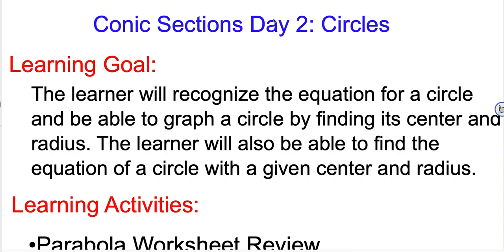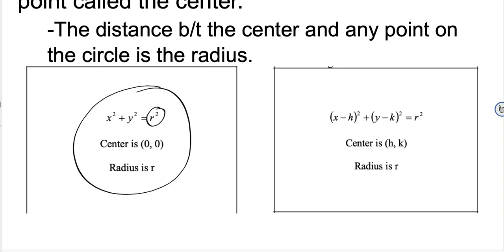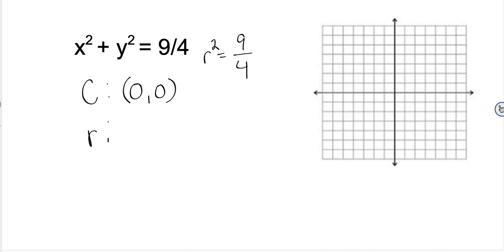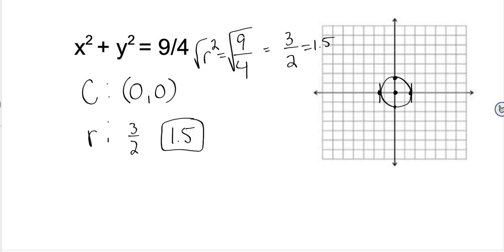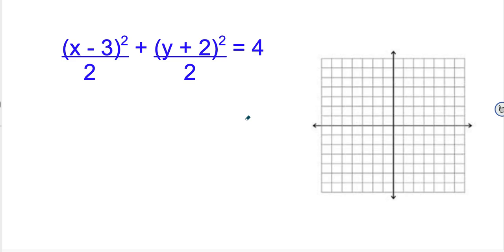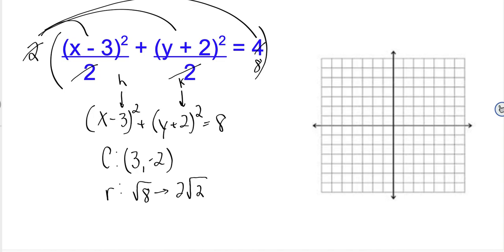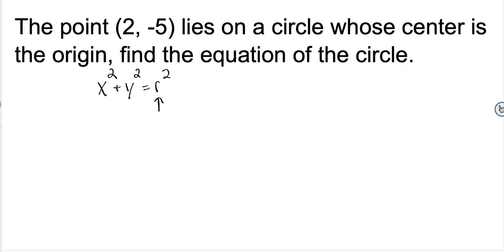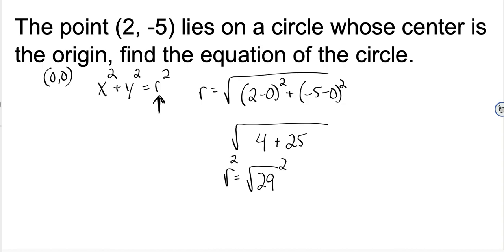How to Graph Circles - Conic Sections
This video works through graphing circles in their conic section form.